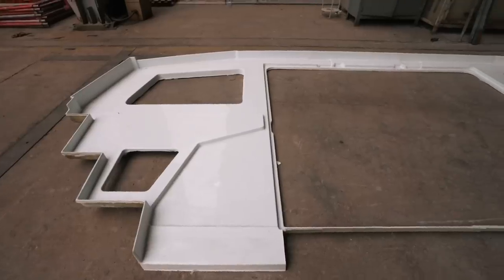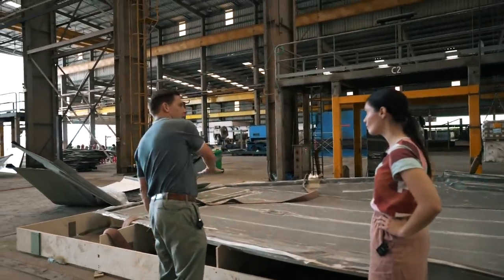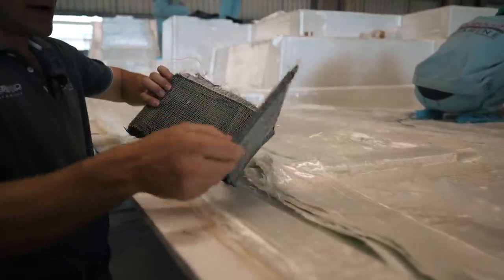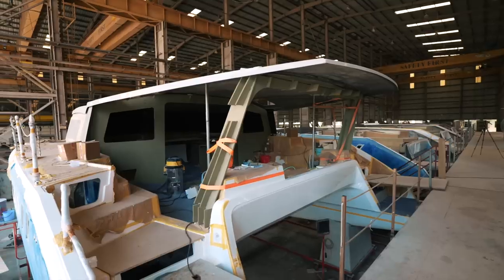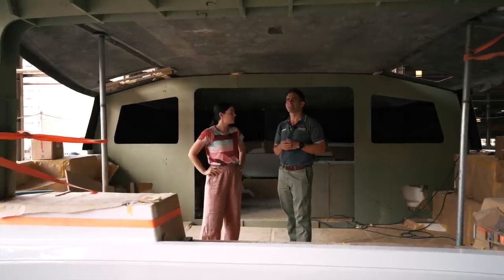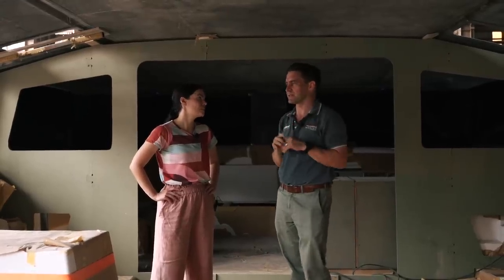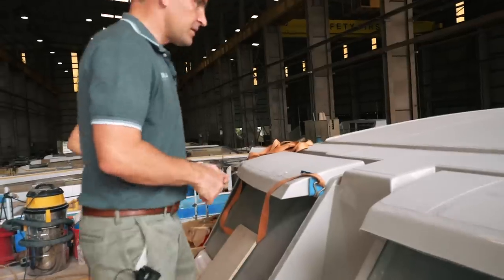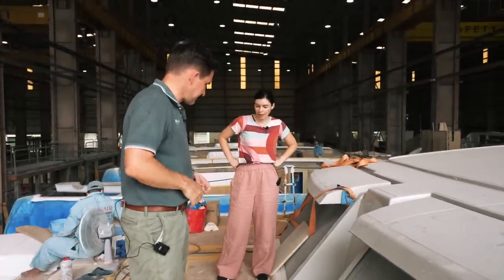CATAMARAN BUILD Update & Walkthrough with Terysa! | Ruby Rose 2 Build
This week Terysa is taking over! We get a detailed walk through with Mike from Seawind as he takes us through the build updates and progress, as well as pointing out important details. This is a whirlwind tour of the factory and hulls 1 and 2 so strap yourselves in and let's go!

00:00 Intro
00:30 Trifold door bulkhead
01:45 Carbon Coachroof
03:05 Deck 2
05:44 Ruby Rose 2 update
06:45 Hull 1 Cockpit
09:05 Hull 1 Galley
09:26 Side decks
11:19 Rain catchment system
12:50 Forward lockers

MUSIC